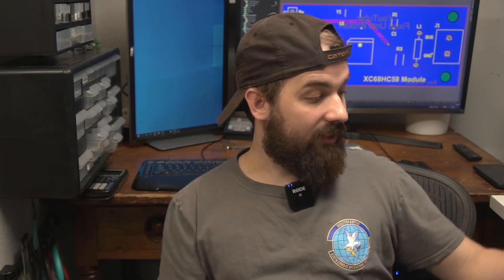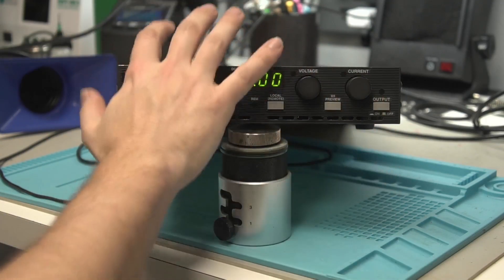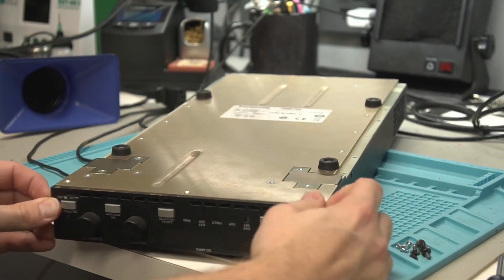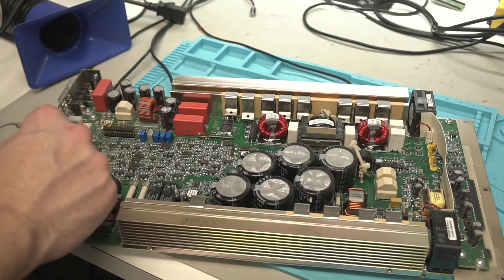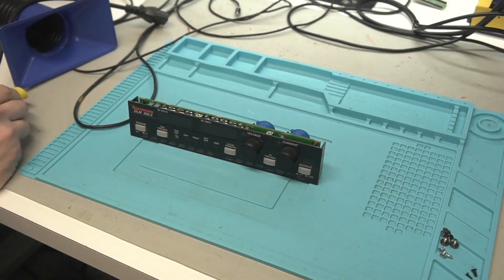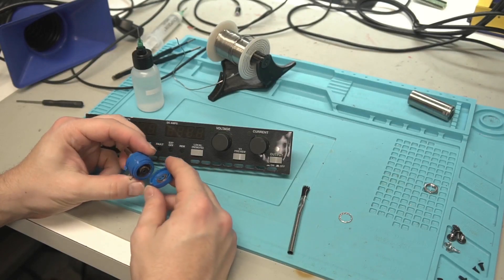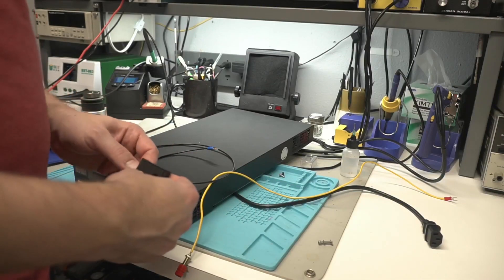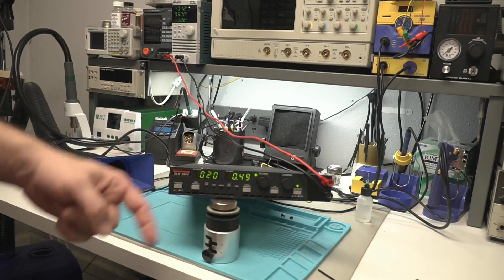Sorensen DLM 300-2 Repair: Jumpy Voltage Control & Modification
In this video, I repair a Sorensen DLM 300-2 that has a jumpy and unreliable voltage control. I replace the Bourns 3590s-291-502L potentiometer do this repair. I also modify the power supply to have banana plugs in front of it. this should be about the same for any of the Sorensen 600-watt power supplies.